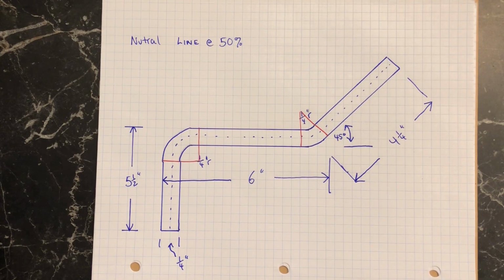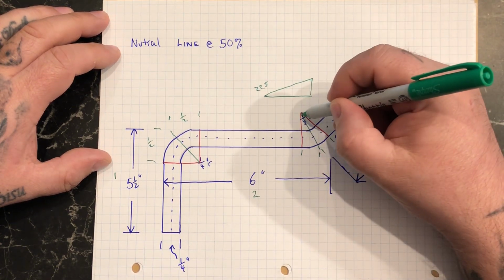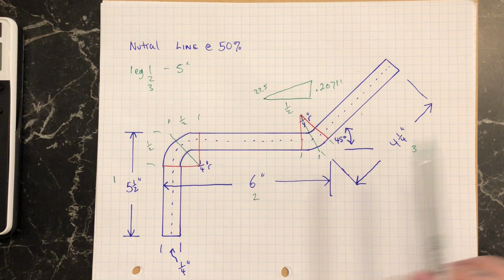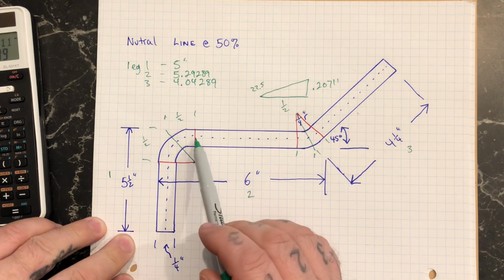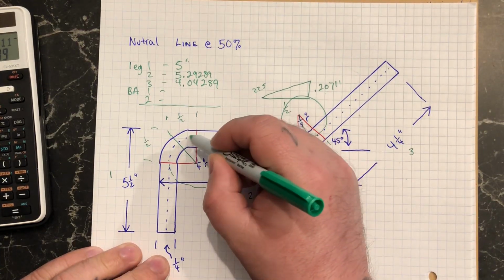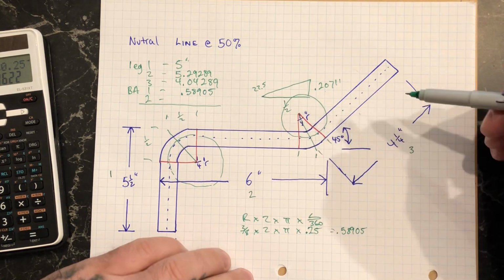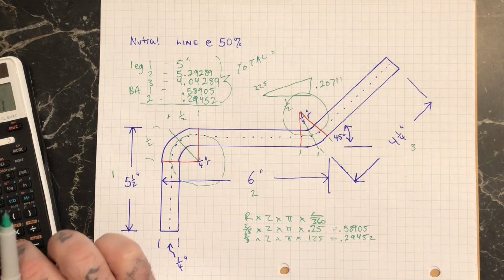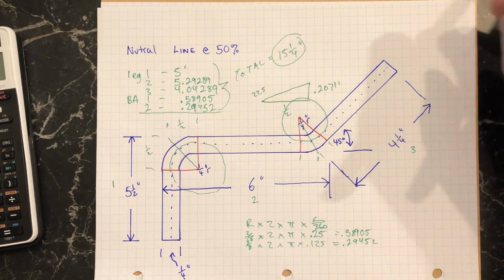Bend allowance problem